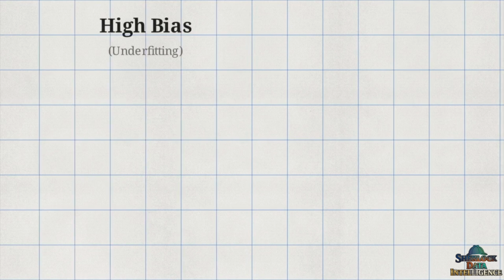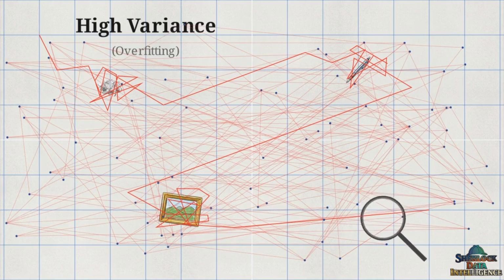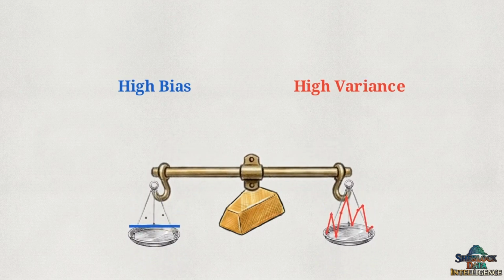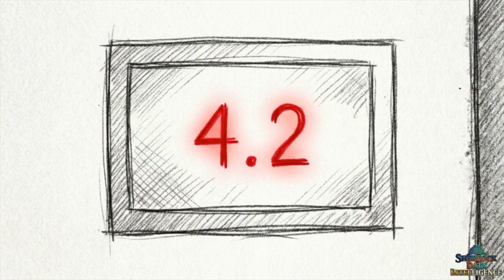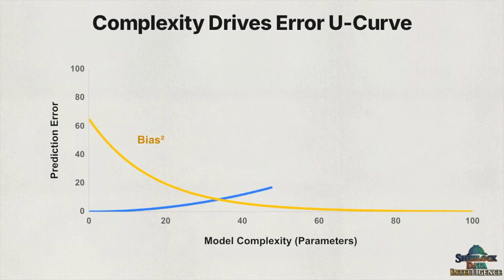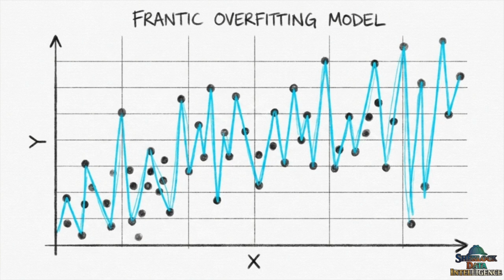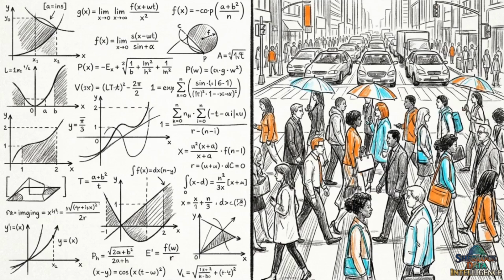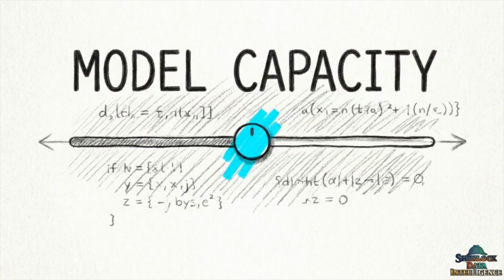Ep 11 — Machine Learning Bias vs Variance - Too Rigid, Too Restless Bias vs. Variance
Core Idea: The fundamental challenge in machine learning is finding the balance between a model that ignores evidence and one that memorises noise.
Concept: The Bias-Variance Tradeoff.
Why it matters: A model with too much bias ignores the data completely, while a model with too much variance changes wildly with every new observation. Both fail to generalise to the real world.
Core mechanic: You will write out the decomposition formula: MSE = Bias² + Variance + Noise and sketch a classic U-shaped error curve.
Example: A straight line trying to fit a curved pattern (High Bias/Underfitting) vs. a jagged line perfectly touching every single data point (High Variance/Overfitting).
Common mistake: Believing that achieving zero error on your training data means you have built a perfect model.
The Rule: "A rigid mind learns nothing new. A restless mind learns things that aren't there."
Next Clue: A book that has perfectly memorized the room, but completely fails to understand the next room (bridging to Ep 12: The Book That Memorized the Room / Overfitting).